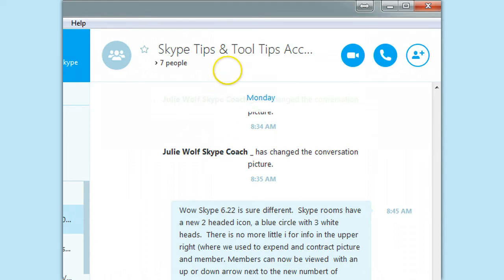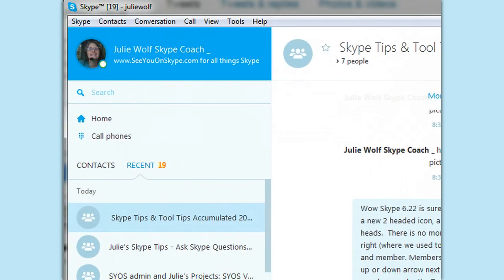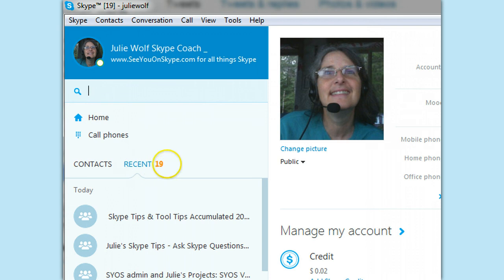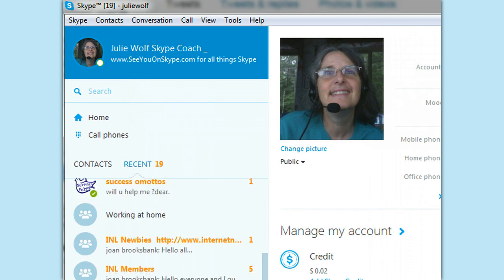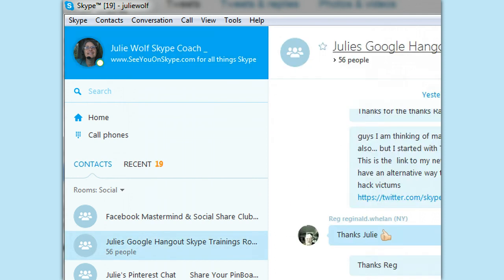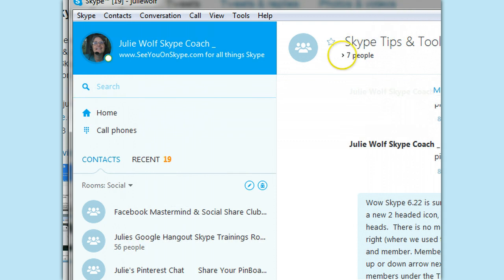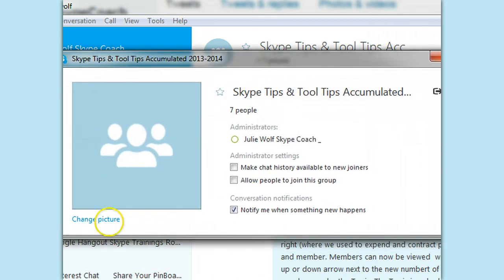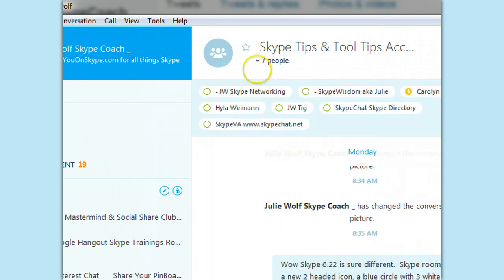Skype Version 6.22 NEWS For Skype Rooms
Skype Changes in v6.22. There are some improvements to Skype rooms (aka Skype Group chats) and Cloud like offline delivery and syncing of history between computers now. This video shows how to view/hide members of a Skype room group chat. this too is an improvement - seeing how many are in a group chat. You can see this in the profile (see article link for 6.22 and the command /info will also help you see the members in a list.

(preinstalled for easy swithing between versions with out uninstalling, just run them). Login/join and find Skype Versions under Skype Stuff.